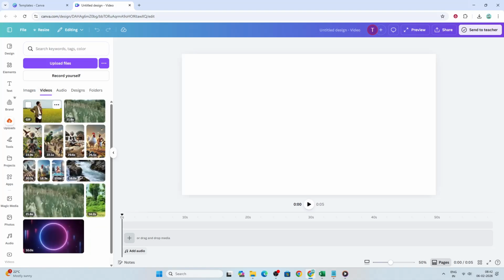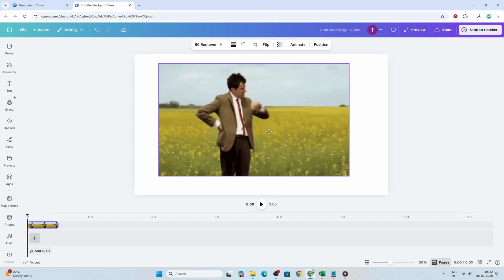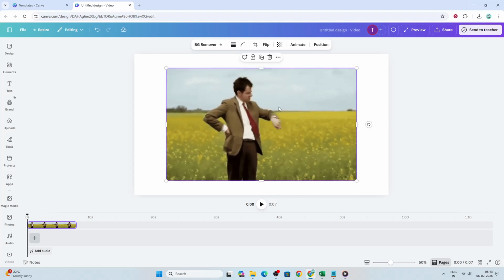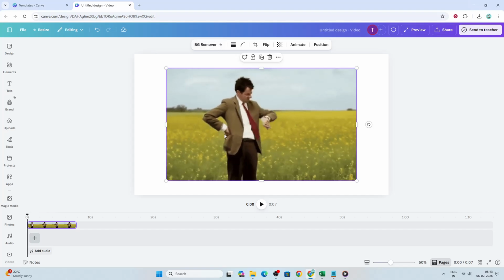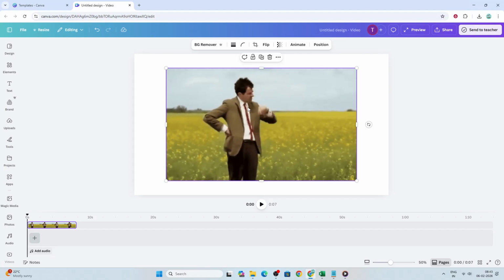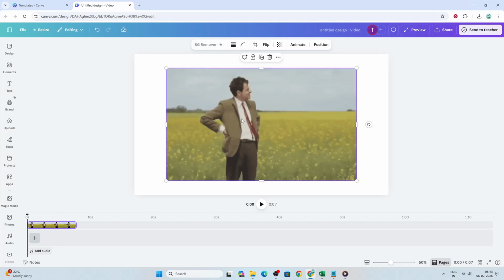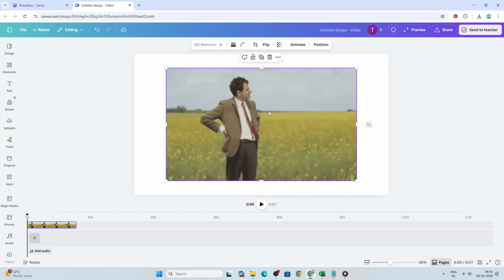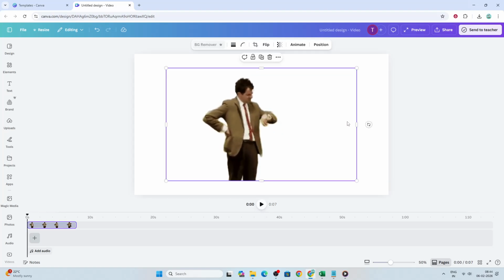How To Remove Background From Animated Gif Image In Canva (Step By Step)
Learn how to remove background from animated GIF image in Canva effortlessly. This Canva tutorial explains the exact steps to get a transparent background on your GIFs so you can use them in any graphic design project.